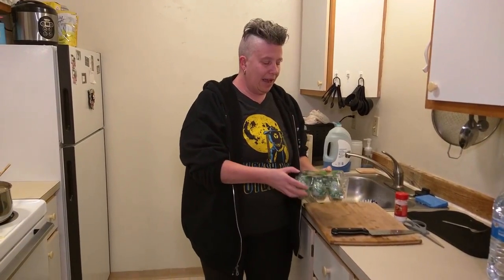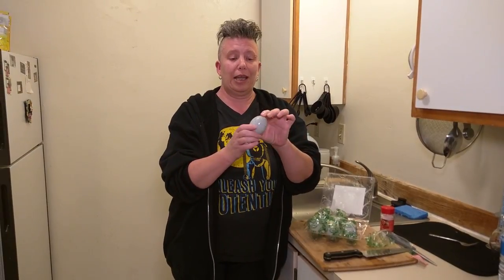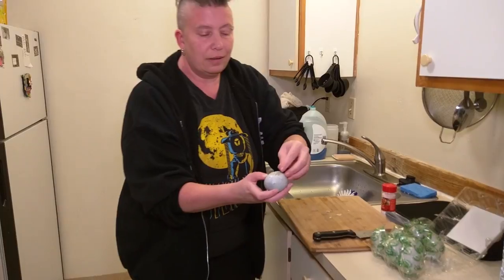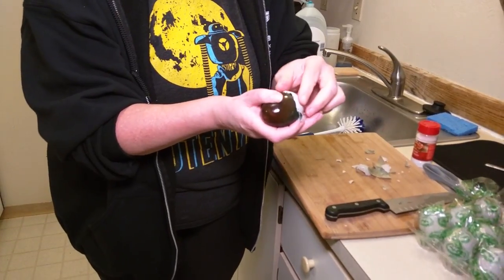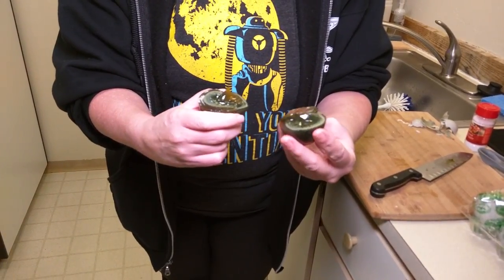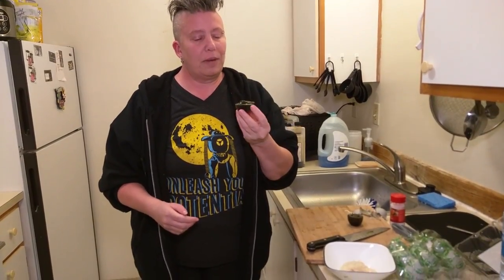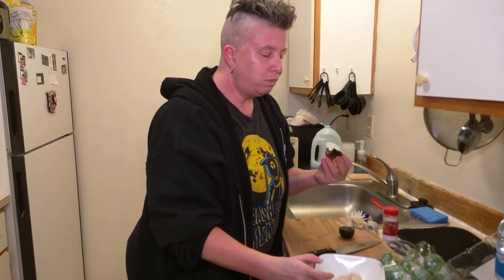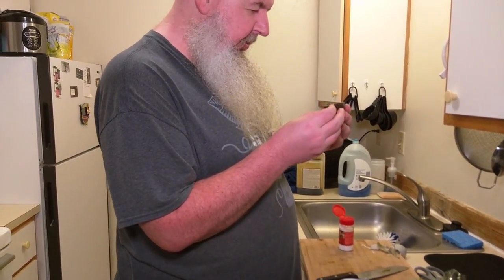Preserved Duck Egg/Century Egg Tasting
While shopping at our local International Bazaar here in Corvallis the other day we spotted something very interesting. Preserved Duck Eggs or Century eggs from China. We had seen them on cooking travel shows but never in real life. We couldn't resist buying them even though the thought of eating them gave us the old jelly belly. It isn't every day that you get to try something as exotic as these.